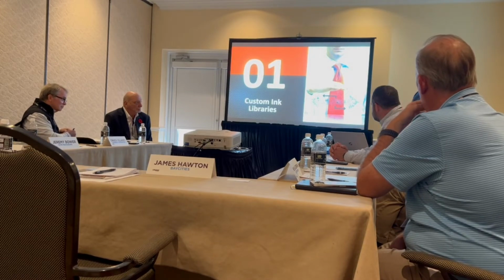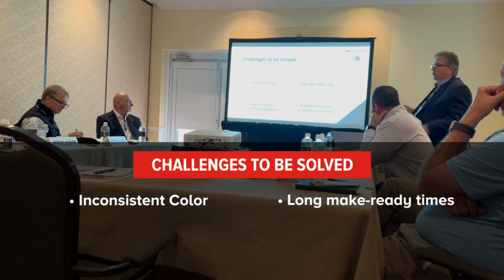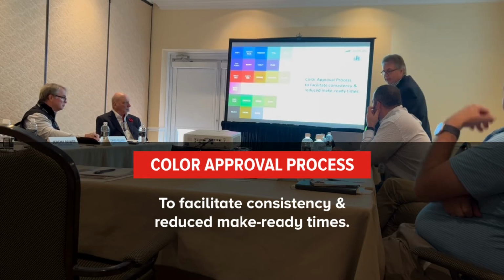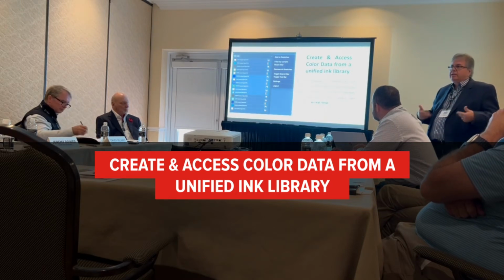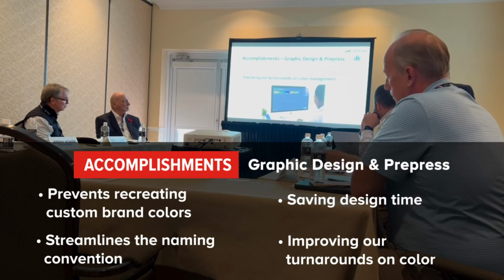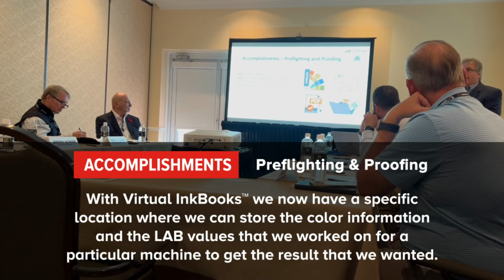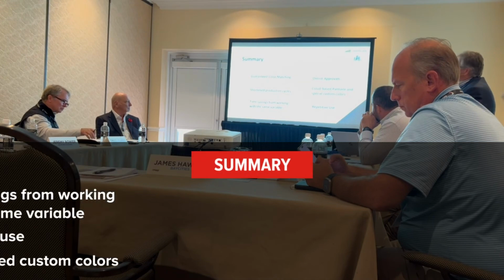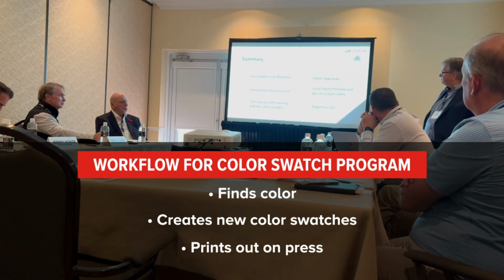Bay Cities case study on Virtual InkBooks™ at the Digital Packaging Summit 2022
Bay Cities' CTO, Jim Hawton, presents a detailed presentation at the 2022 Digital Packaging Summit on how Significans Automation provided a custom ink libraries solution to accelerate the color approval process.

Significans Automation is a professional services company that develops and integrates custom solutions for the printing and packaging industry. We are a turbo switch for your business!™